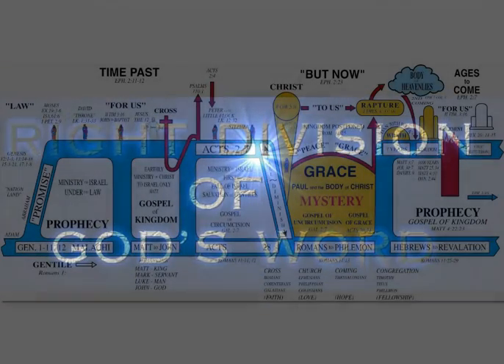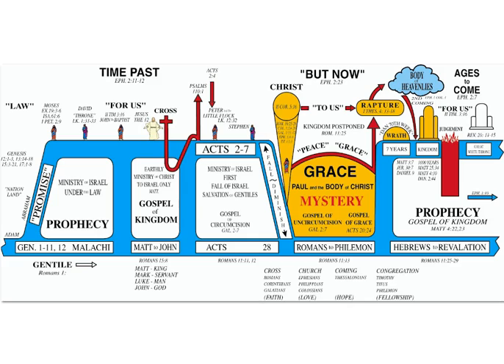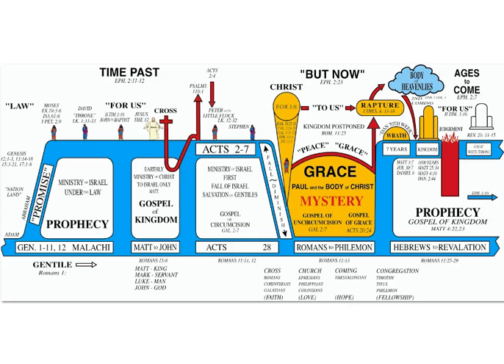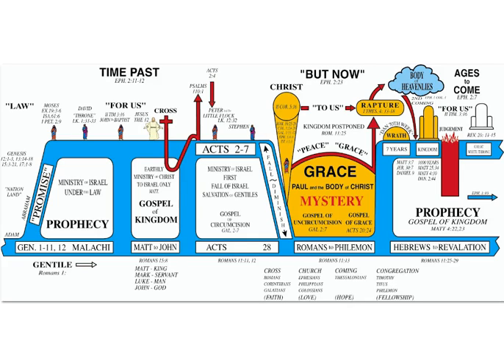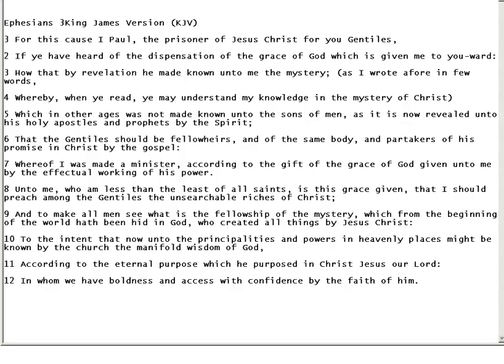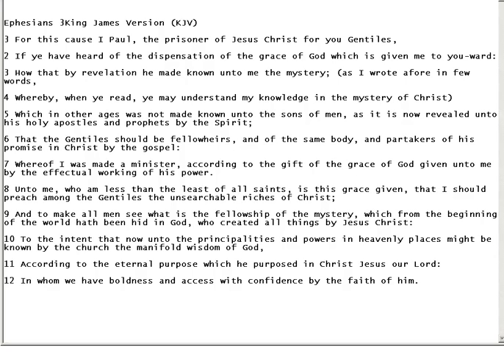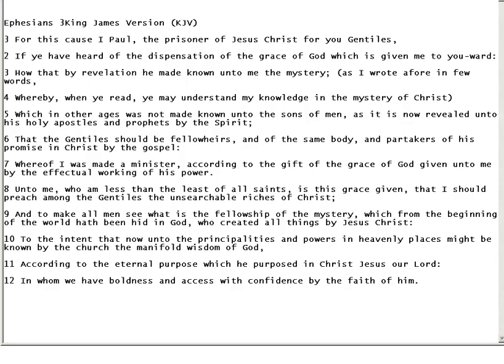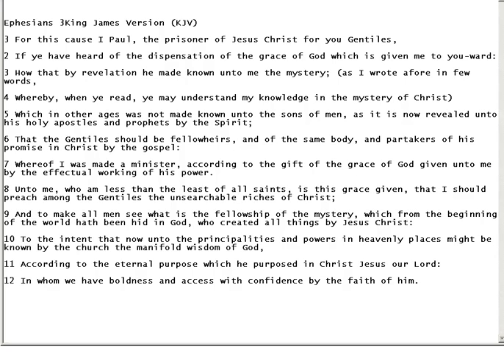"HIDDEN TRUTH" - PART THREE - ASKING THE RIGHT QUESTIONS !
UNDERSTAND GOD'S WORD - RIGHTLY DIVIDING

A " FORHISGLORY " -  MINISTRY PRODUCTION
GLORY BE TO OUR LORD GOD CHRIST JESUS - SAVIOR AND LORD OF ALL !!!

PRODUCED BY
LONNIE MARTIN

CREATIVE COMMONS FREEWARE -
All sounds are provided by
Freesound community members!
See license info and download links
below: